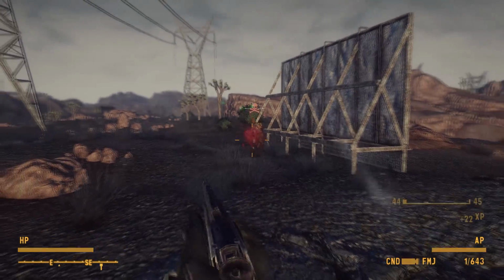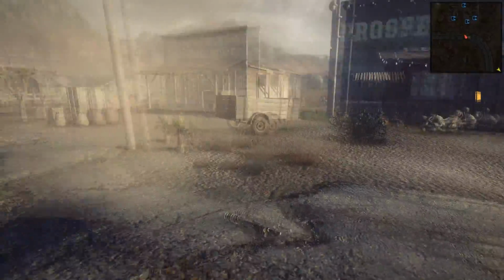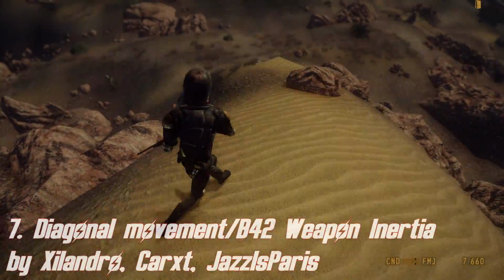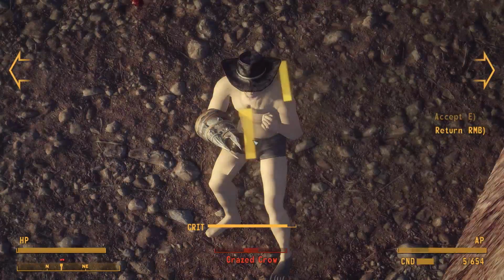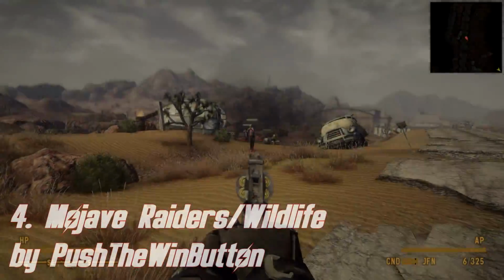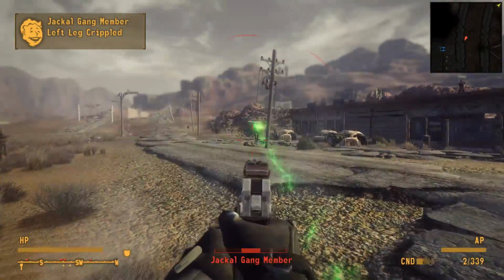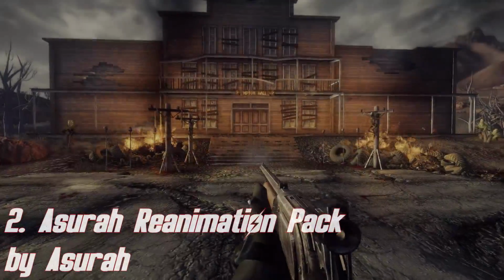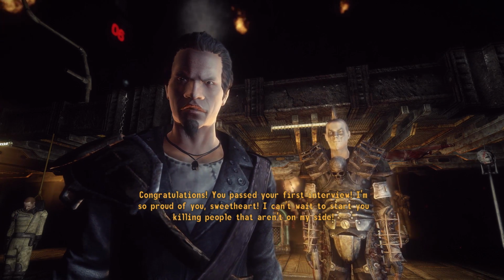Top 10 Fallout New Vegas Mods in 2018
Steam: SkyttsTV
Origin: SkyttsTV
Mods featured in this episode:
True Crouching
The Living Desert - Travellers Patrols Consequences Increased Population and more

Honorable Mentions:
Salt Lake Stories